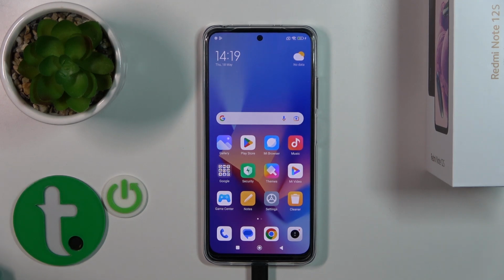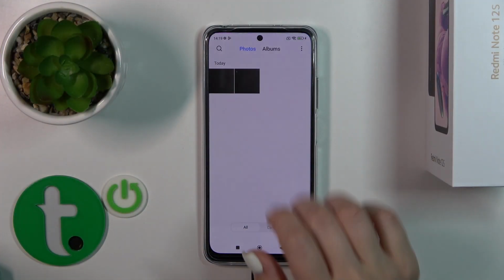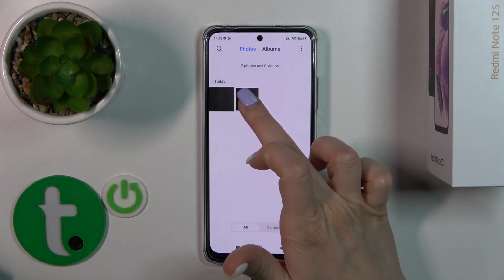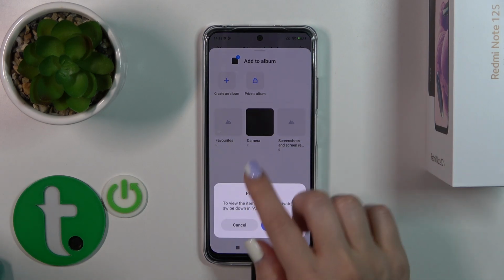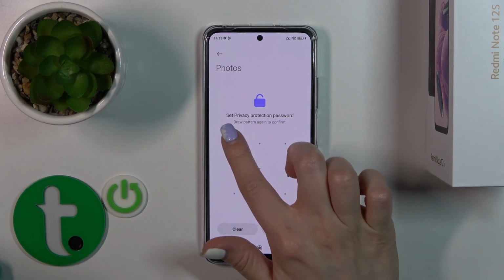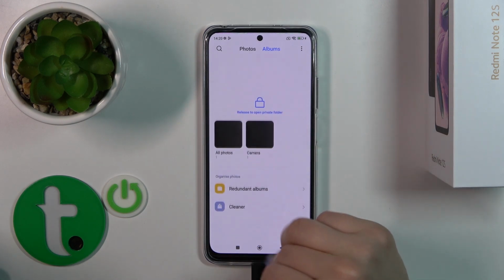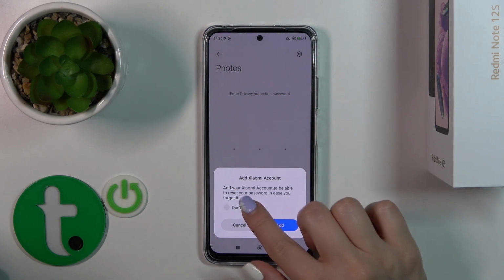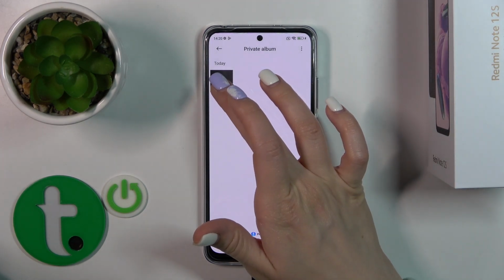How to Hide Photos in the Gallery of REDMI Note 12S - Putting Media into Private Safe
Safeguard your sensitive photos and videos from prying eyes with the powerful Private Safe feature on your REDMI Note 12S. In this video, we'll guide you through the step-by-step process of hiding your gallery files within the Private Safe, ensuring that they remain securely tucked away. Discover how to create a secure and hidden space for your personal content, granting you peace of mind and complete control over your privacy. Don't compromise your confidentiality—learn how to utilize the Private Safe feature on your REDMI Note 12S today!

How to hide media files on REDMI Note 12S? How to conceal gallery photos and videos on REDMI Note 12S? How to put photos, pictures and videos into the private safe on REDMI Note 12S?